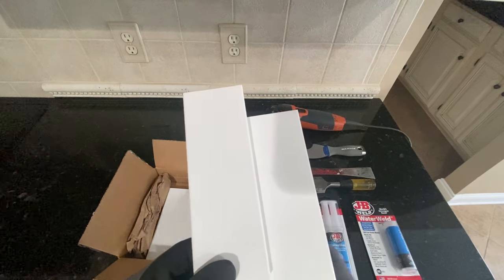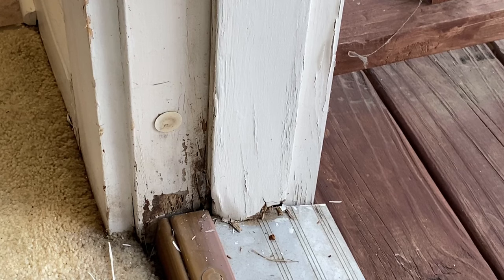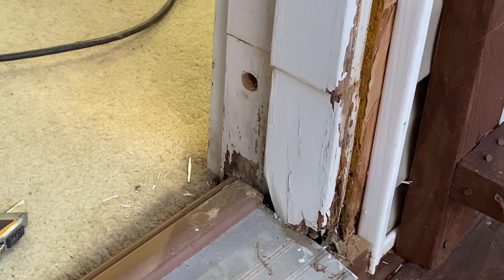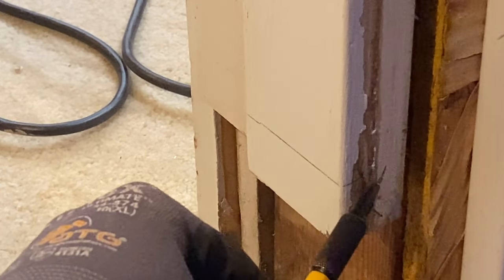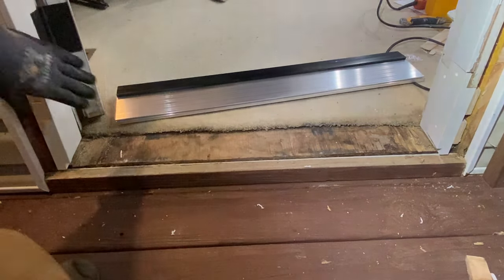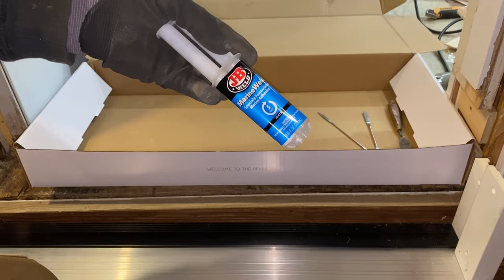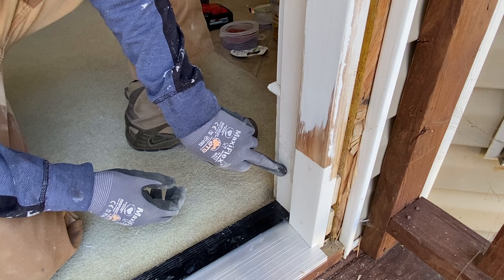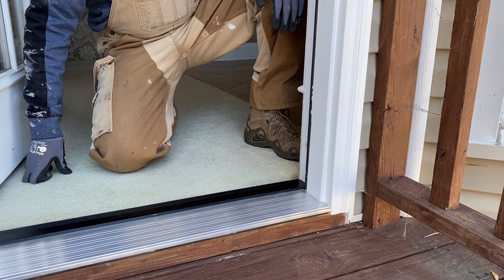Boss PVC Dry Rot Door Jamb Repair Kit How To diy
Some of these tools, you most likely already have...while other tools / supplies, you might not require. I put together a complete list for you so that you can decide what you need for this project* :

Boss Jamb kit for a 4" door jamb frame

 OR

Boss Jamb kit for a 6" door jamb frame

Threshold (be sure to measure the width of the door to purchase the correct length)

JB-Weld Marine epoxy to glue back of jamb and fill in screw holes

Putty fil-stick for screw holes (If needed)

DAP Alex Plus caulk

Door Shims (If needed)